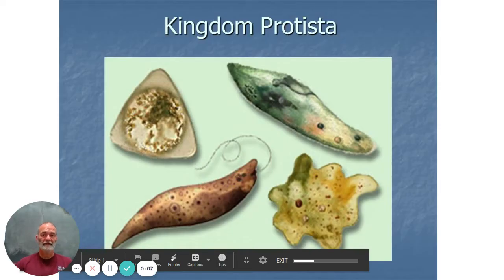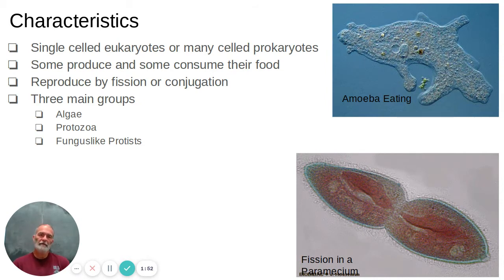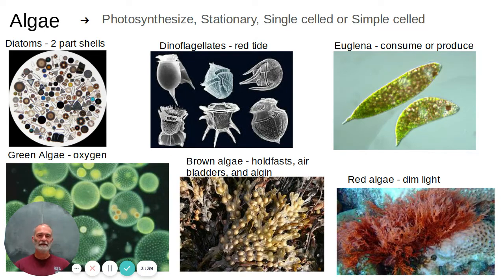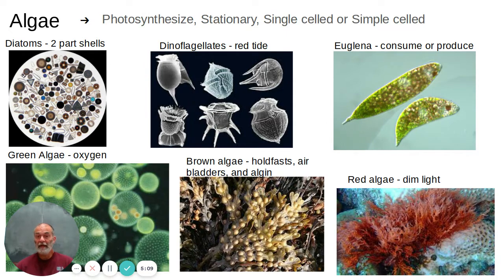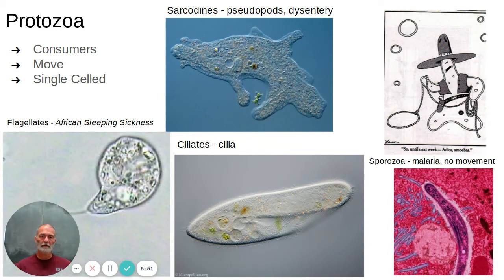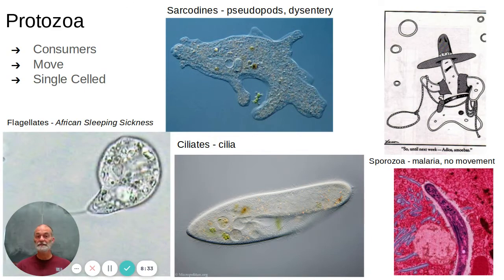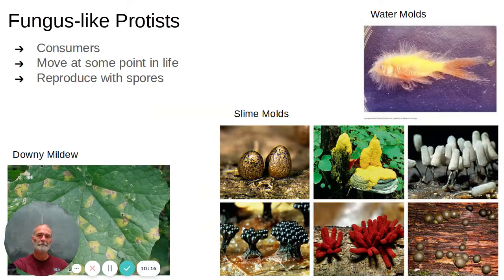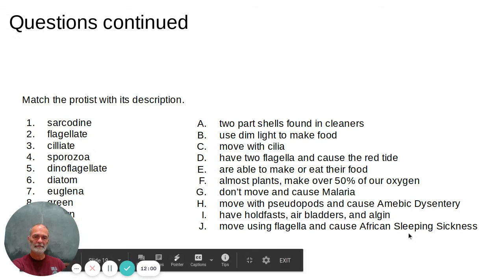Kingdom Protista Google Slides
A bit of infomation about the Kingdom of Protists.